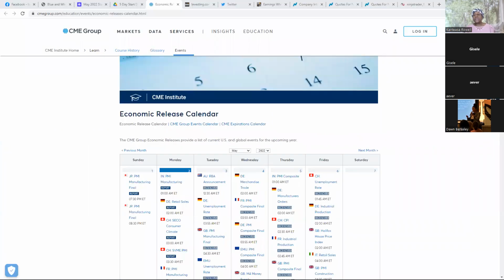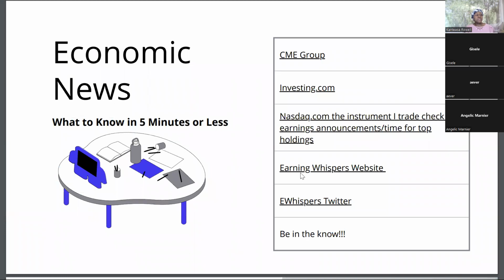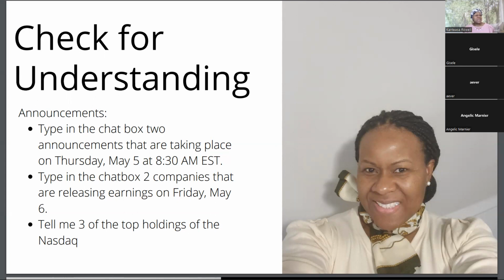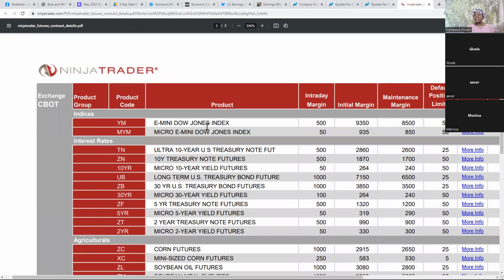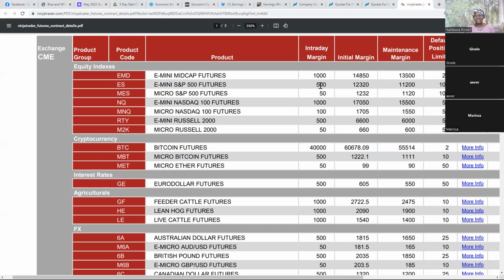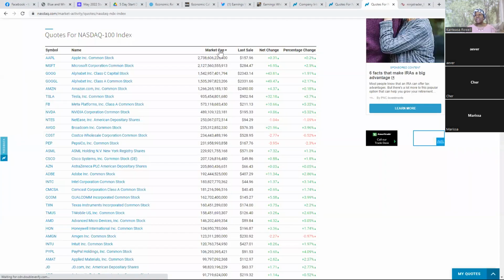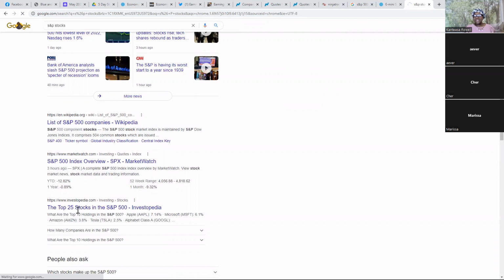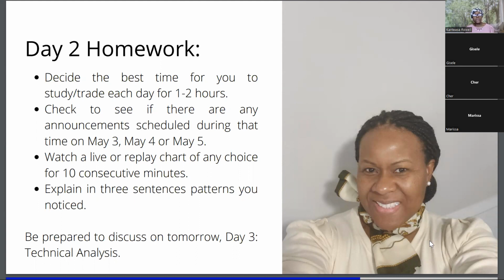Day 2 Part 2 Start Day Trading May 2022 Fundamental Analysis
This video is part 2 of explaining the basics of Fundamental Analysis.
This is Day 2 of 5-Day Start Day Trading Challenge.